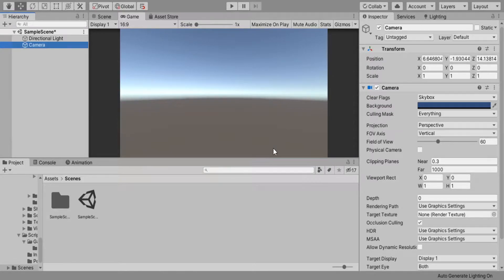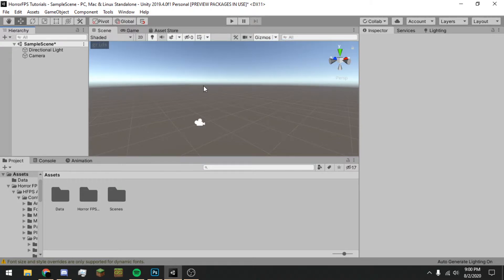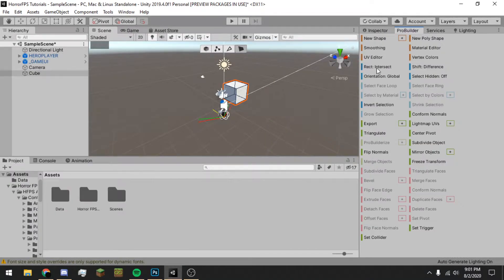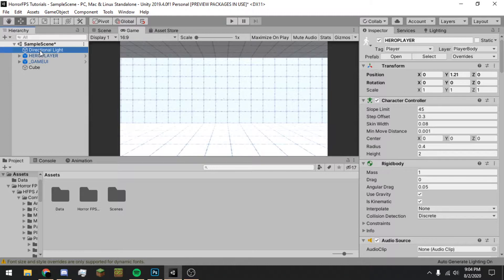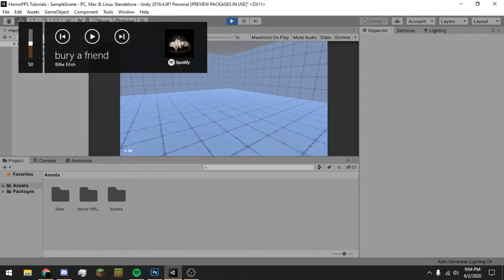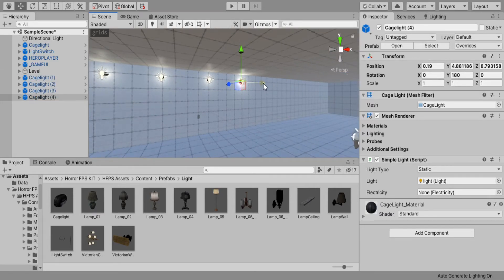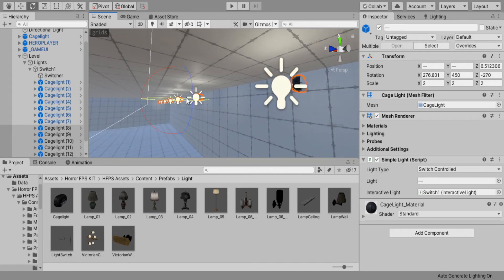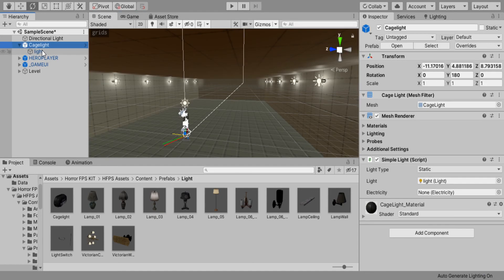Making Game with Horror FPS KIT #1 Building A Scene